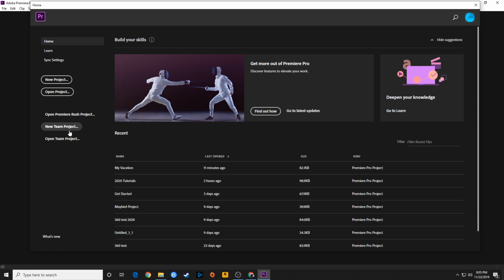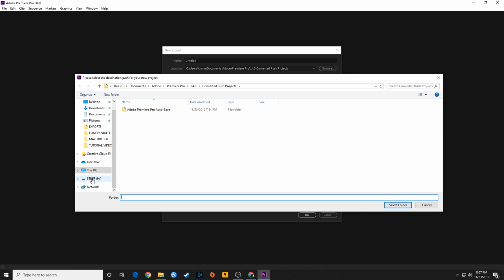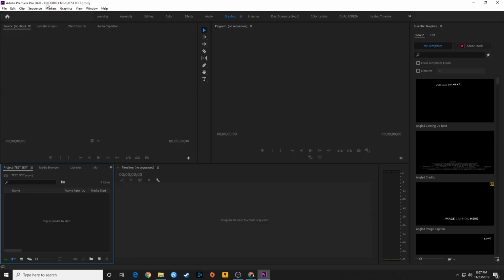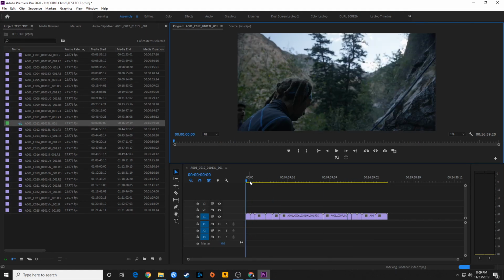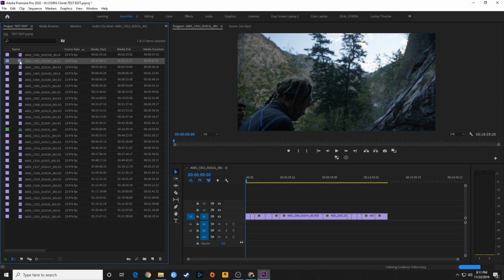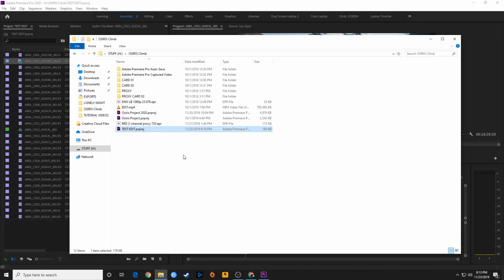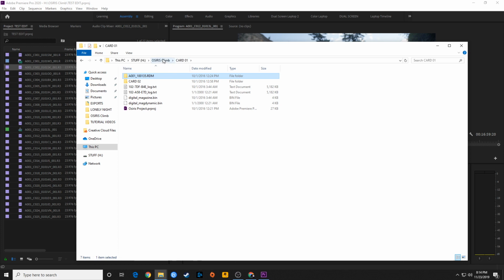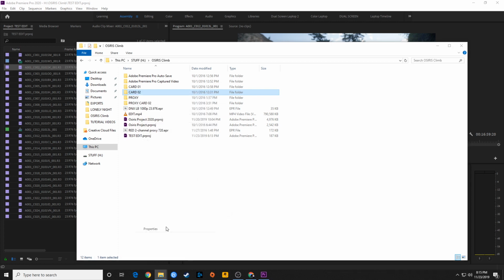E3 - Project Files - Adobe Premiere Pro CC 2020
In this episode, I show how to save & open Premiere Project files. I also explain how the project file does not contain the media. It only tells the media what to do.